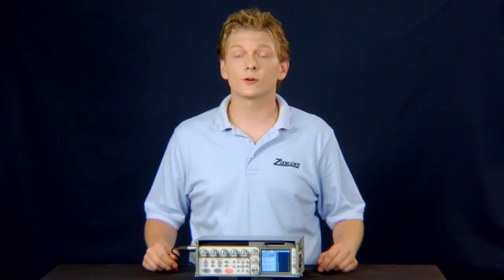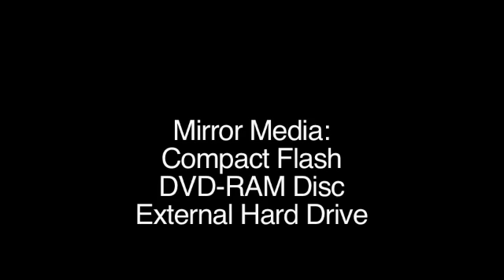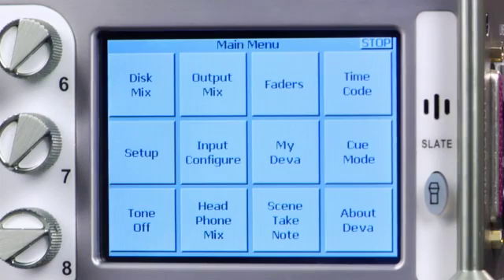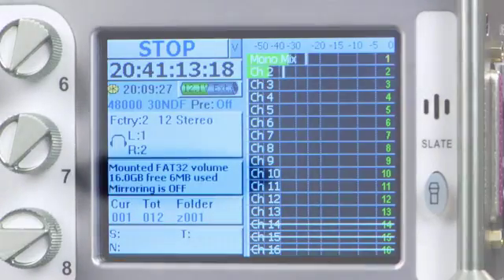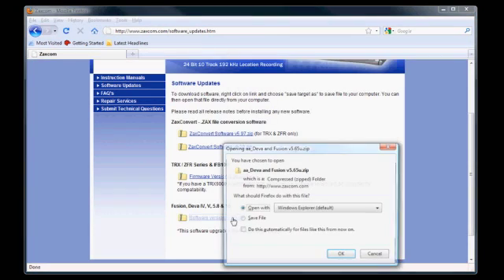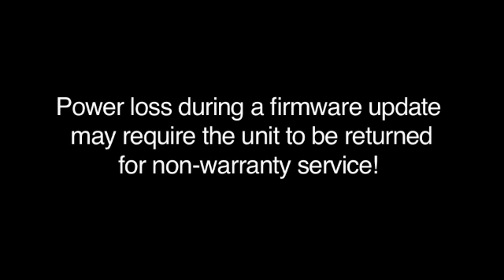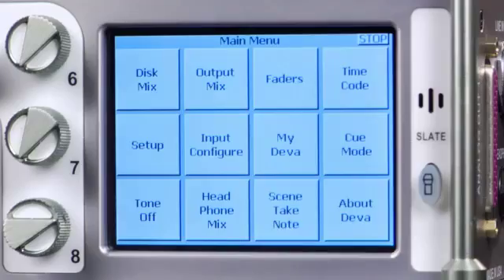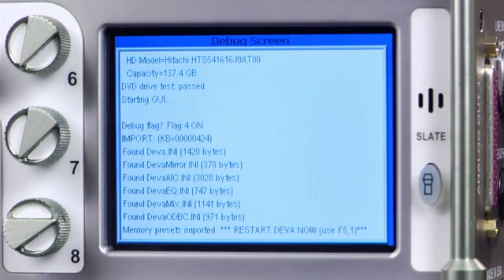Zaxcom Deva / Fusion Instruction Video - Updating Software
This video teaches you how to update software on your Deva or Fusion.